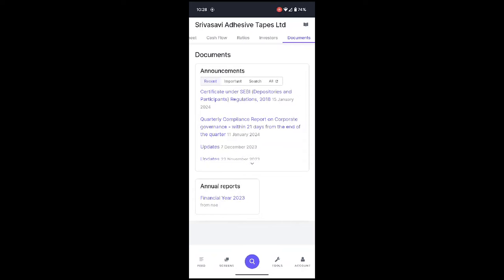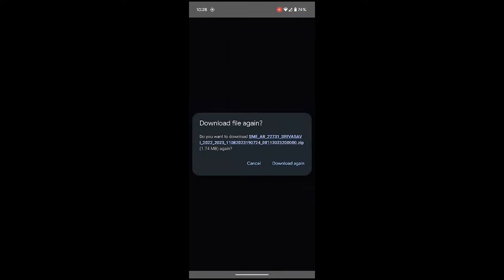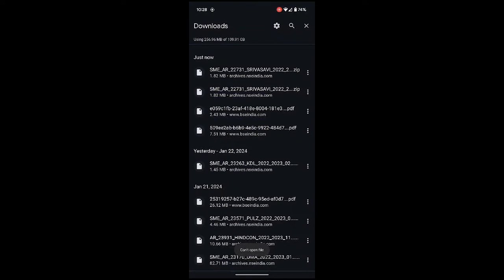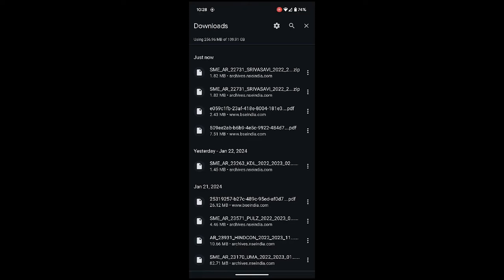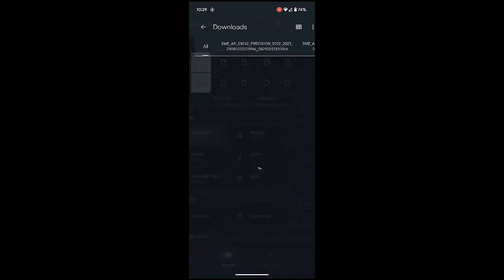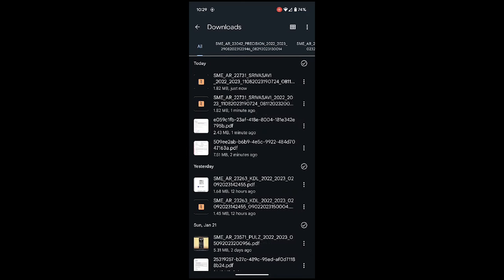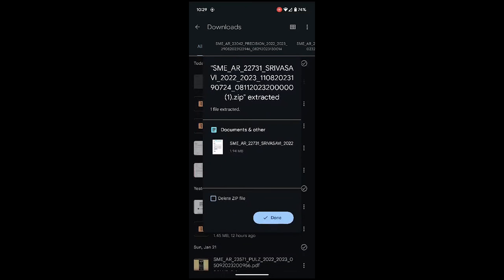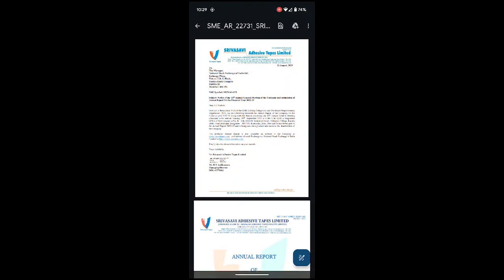Extract zip file contents in pixel phone